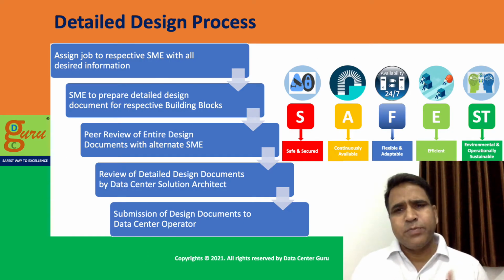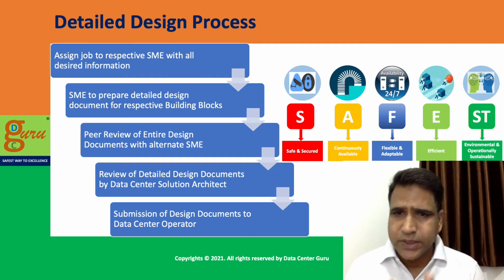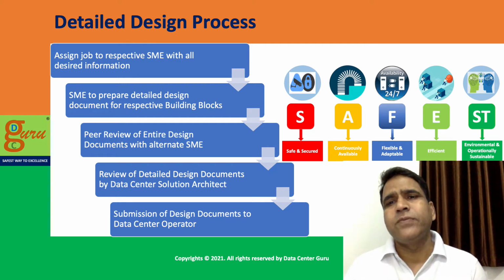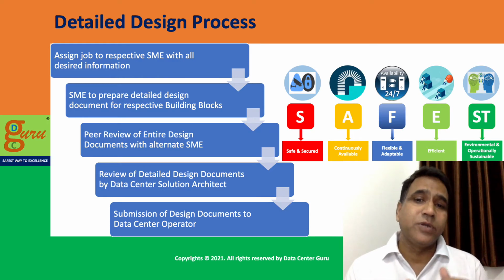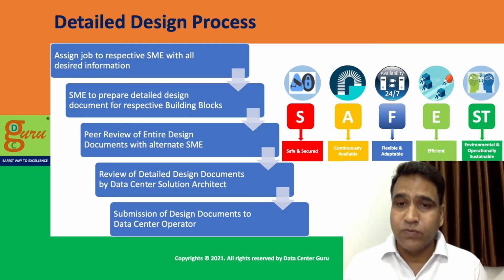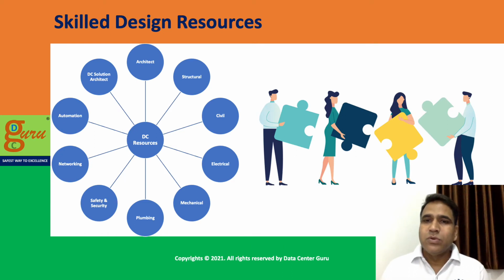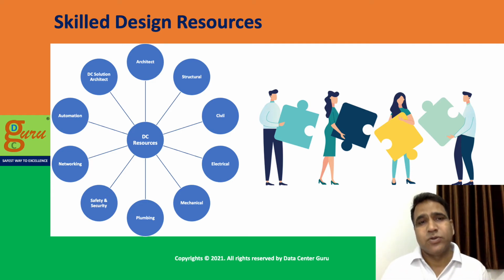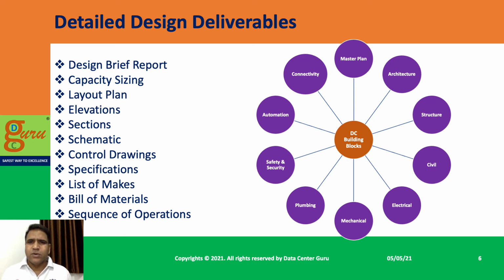DCG Session 13: Data Center Detailed Design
As you know, Data Center Design is divided into 5 stages and Detailed design is the 4th Stage of it. We have covered the following in this session:
-Detailed Design Process
-Different aspects to be considered during design
-differed types of skilled resources required during this stage
-expected deliverables in detailed design.